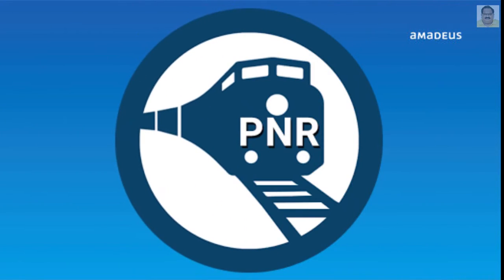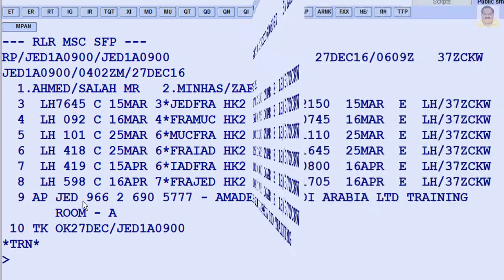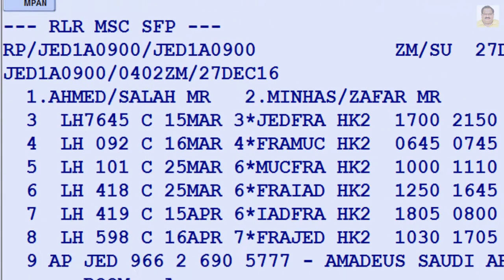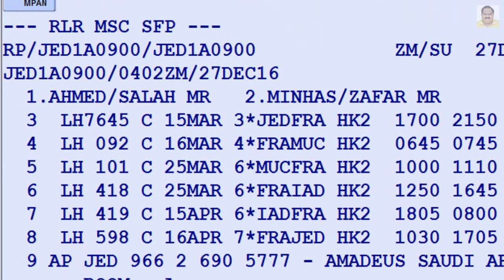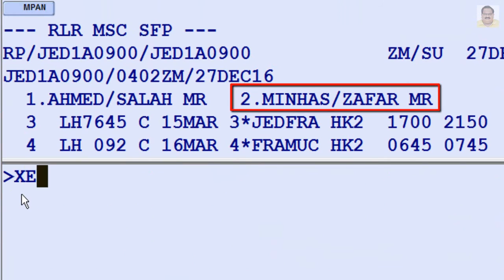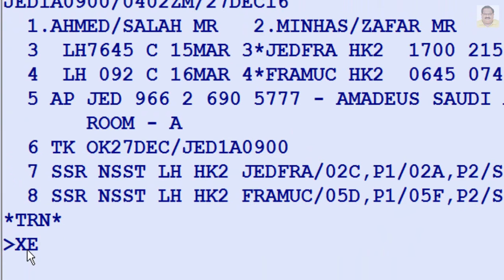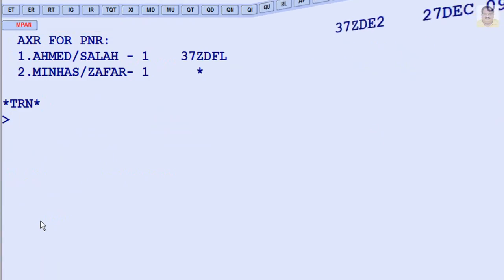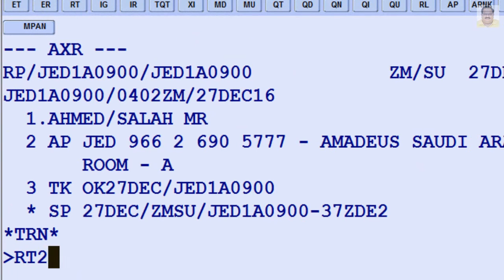❌ How to Cancel a Transaction in Amadeus GDS (Step-by-Step)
❌🧾 Need to Cancel a Transaction in Amadeus? Here's How!

In this quick and detailed tutorial, you'll learn exactly how to cancel a reservation, PNR, or ticket using the Amadeus GDS system. Whether you're a new travel agent or brushing up your skills, this video will walk you through the essential cancel commands to handle any booking error or update.

✅ Learn the difference between cancel, void, and delete
✅ Real-time examples and commands
✅ Tips to avoid common cancellation mistakes
✅ Ideal for IATA and non-IATA agents

💼 Mastering Amadeus GDS is a must for all travel professionals — and canceling transactions is one of the key skills to get right!

✈️ Want more Amadeus training? Browse the full GDS learning playlist on this channel.